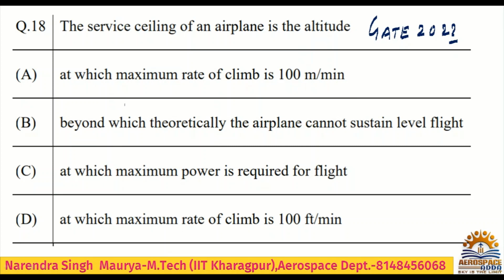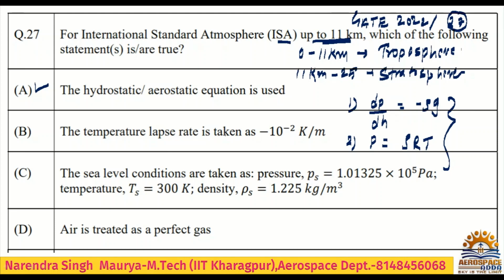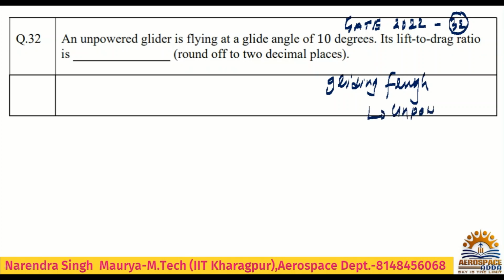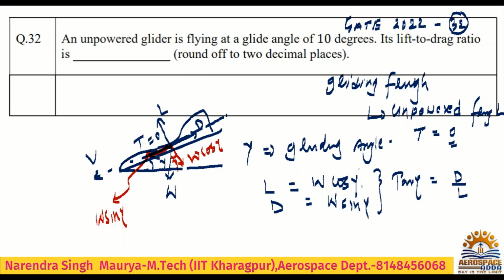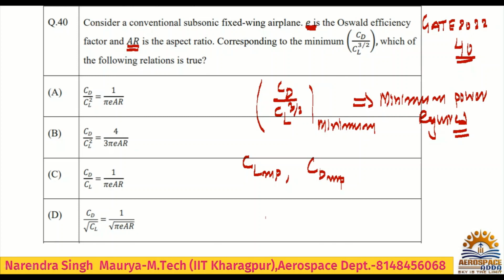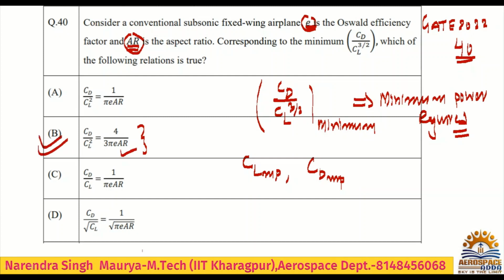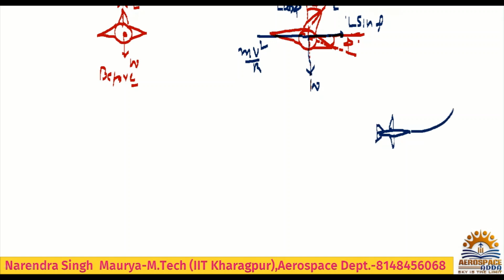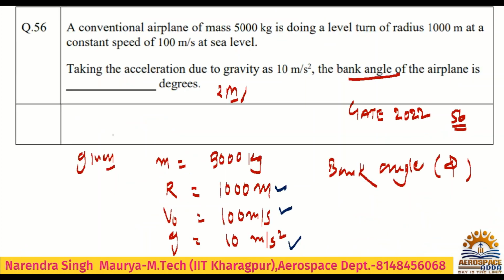Aircraft Performance GATE 2022 Solution Vol 1-By Narendra Singh Maurya l GATE AE l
Aircraft performance solution 2022
GATE AE performance year 2022